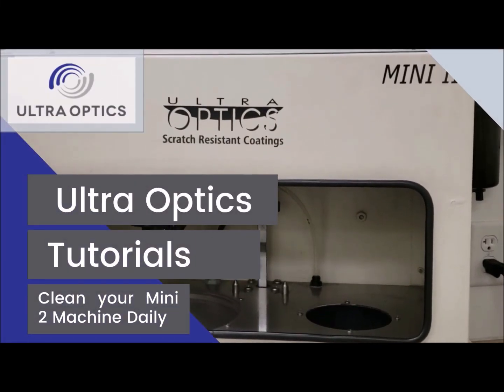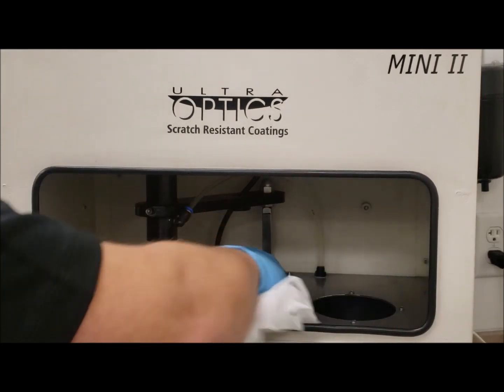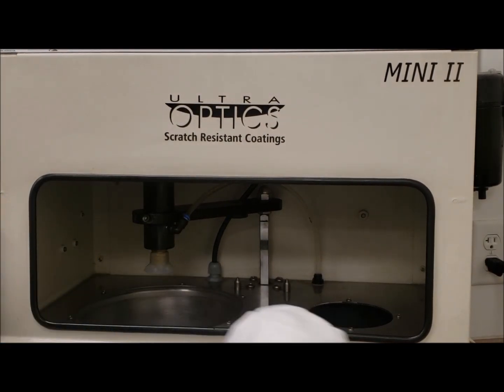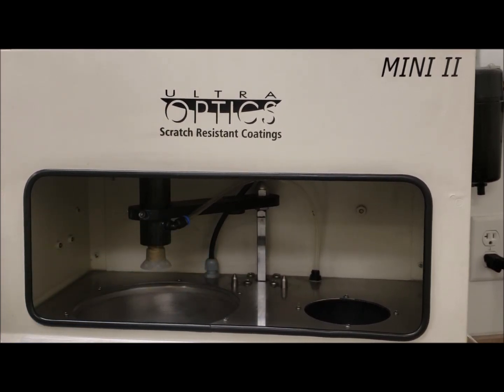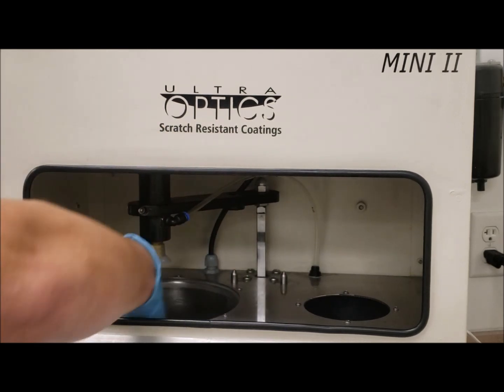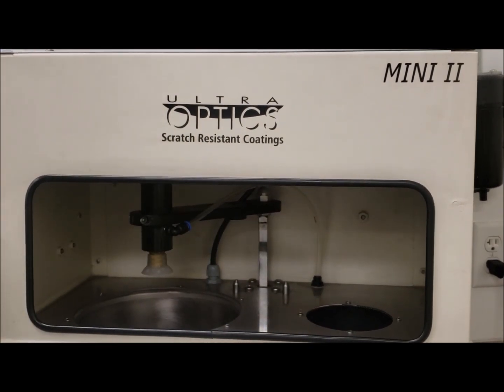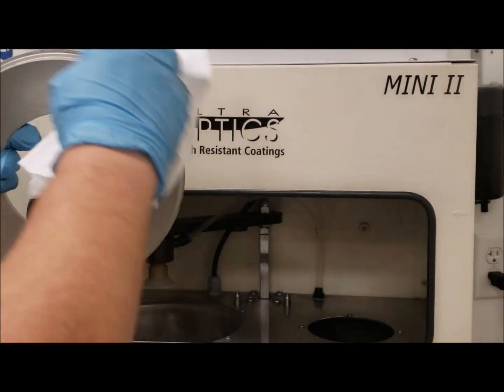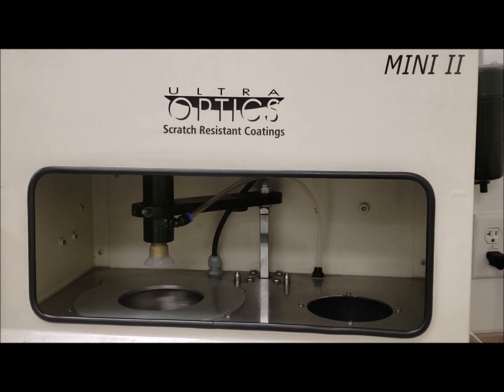Ultra Optics Mini2 Machine Start-up and Daily Cleaning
This Ultra Optics video has been created to demonstrate the proper cleaning practices of the Mini2 coating machine.